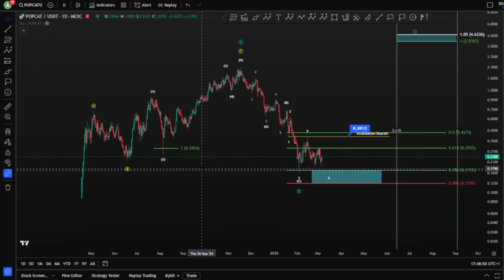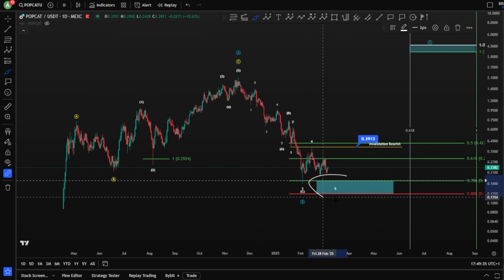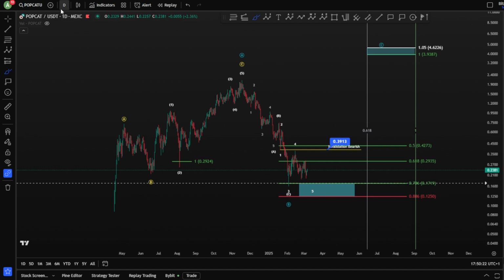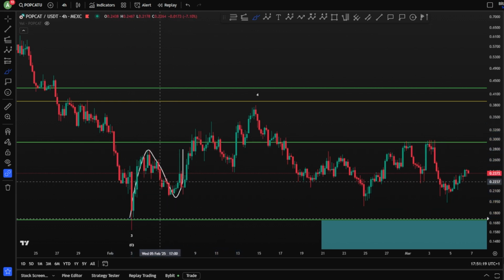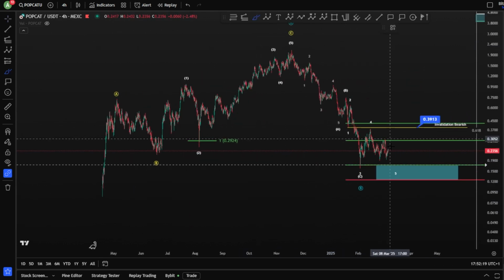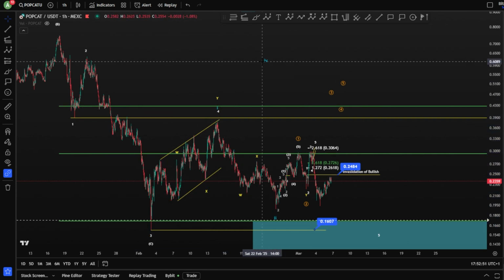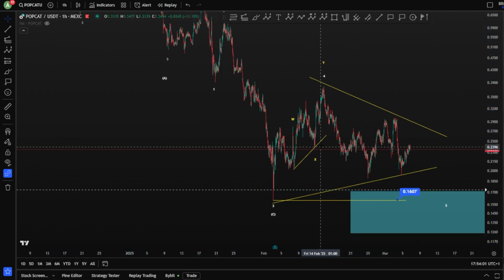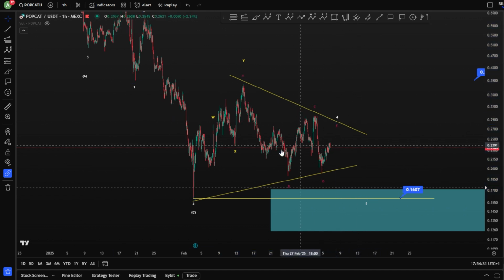POPCAT: When Will the Bull Run Begin? | Sniping the Target with Elliott Wave Analysis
00:00 Bullish vs Bearish Overview
1:35 close-Up Current Pattern
4:00 Micro Analysis Re-Analysis